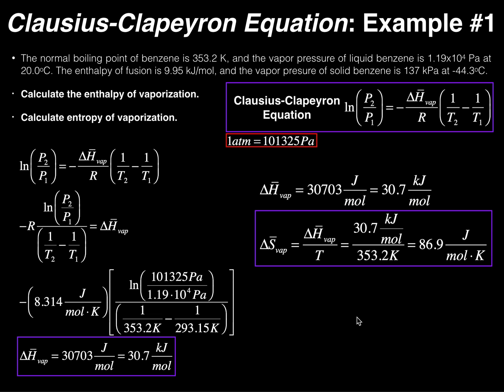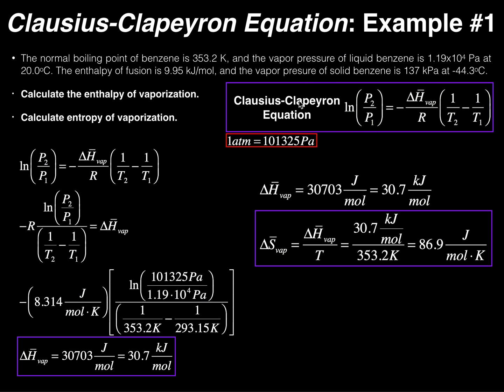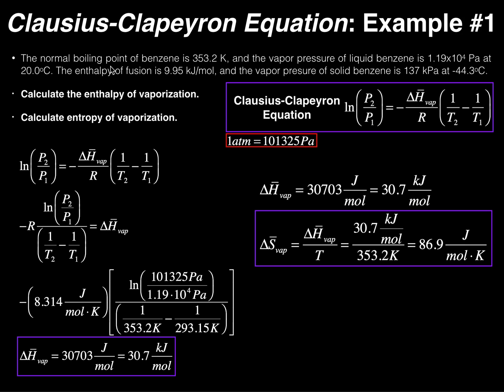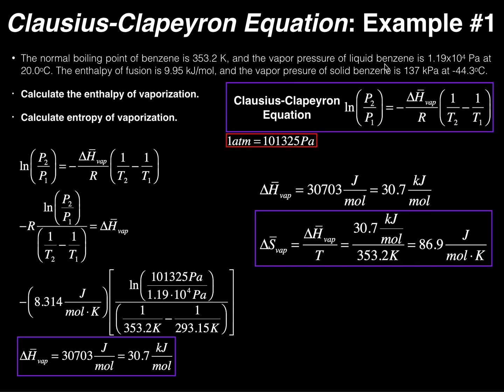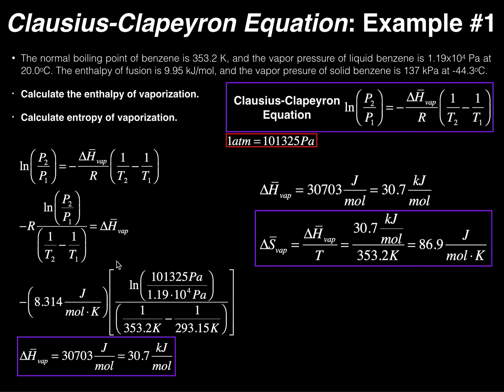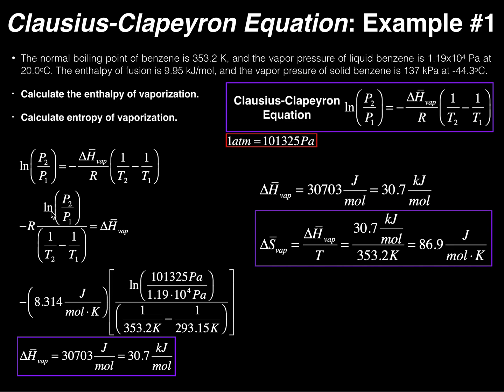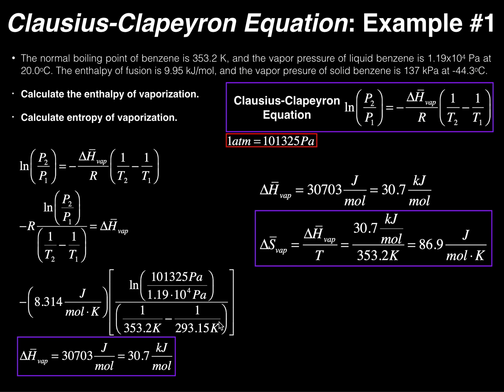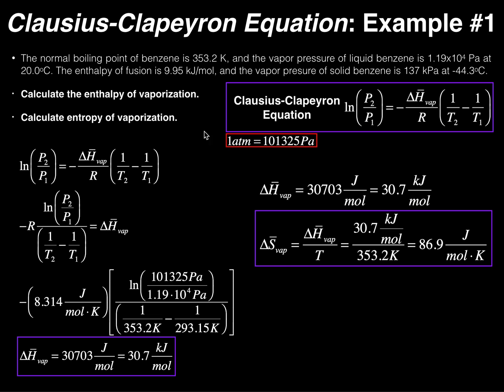Phase Diagrams | The Clausius-Clapeyron Equation [Example #1]